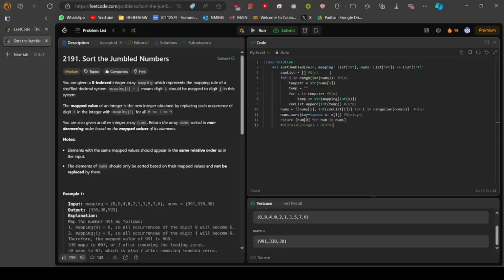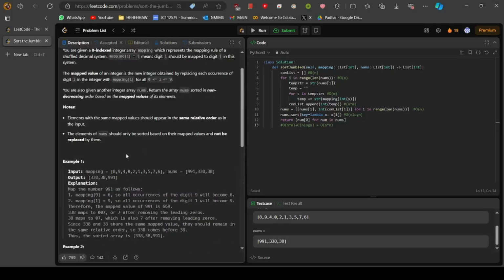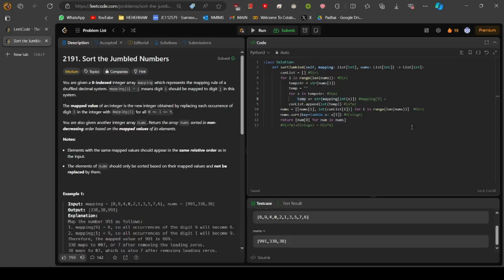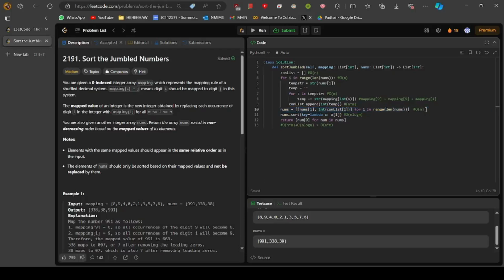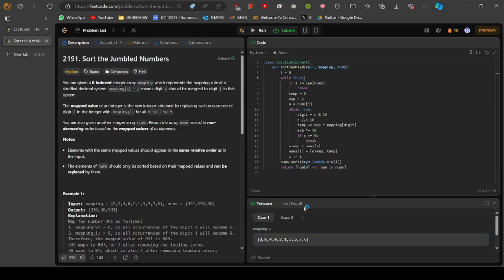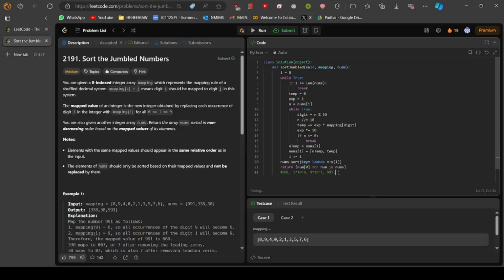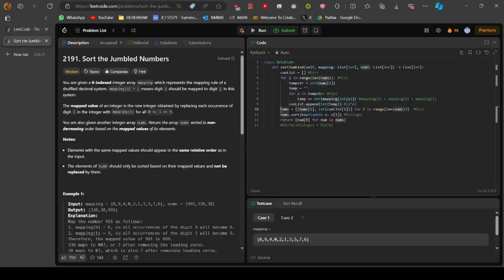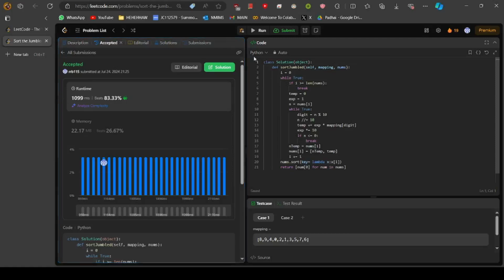Leetcode 2191 Sort the Jumbled Numbers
General Solution : 5:45